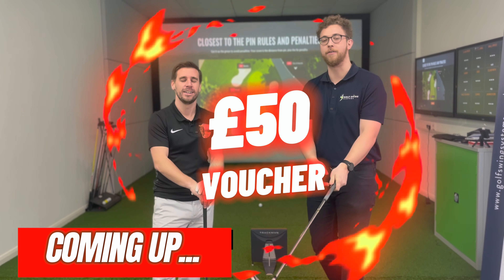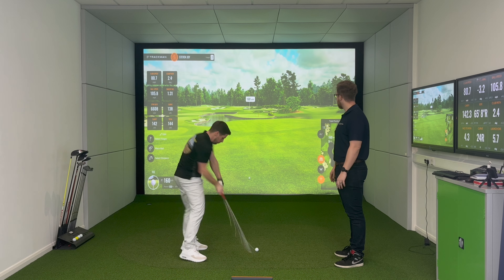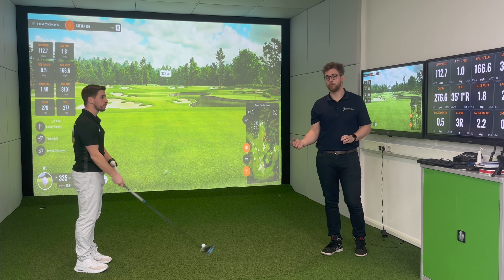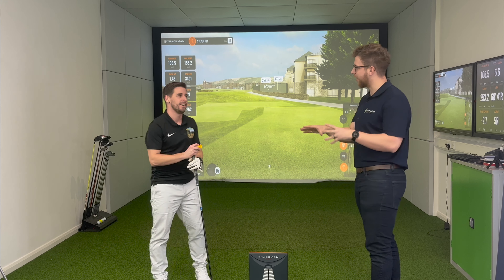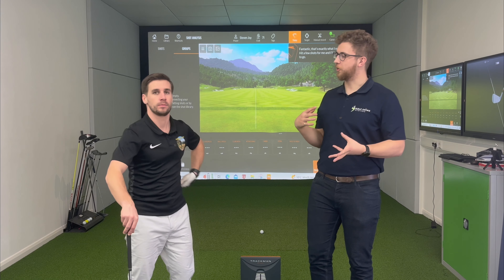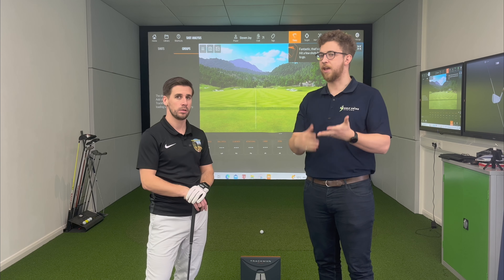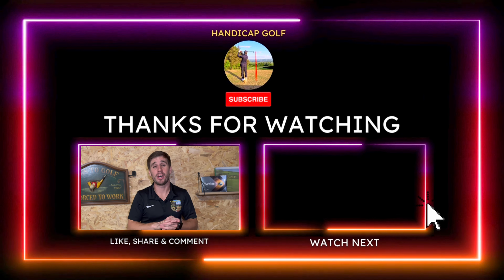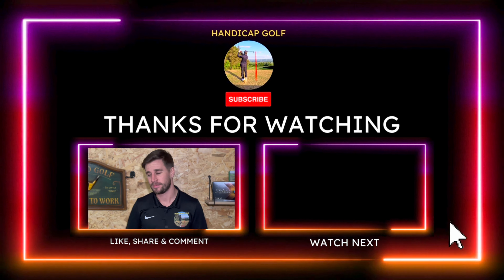Trackman 4 Launch Monitor & Golf Simulator Full Walkthrough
Trackman 4 is one of the most elite level launch monitors in the golf industry and with its new software TPS 9 recently released, it has made even more advances in its technology, features and especially in its golf simulator experience. From its brand new driving range to AI coaching, the experience you get with the Trackman 4 is almost second to none! In this video, Alex from Golf Swing Systems walks me through the new TPS9 software as we demo this stunning launch monitor and golf experience.

GOLF SWING SYSTEMS £50 VOUCHER COMPETITION:
To enter this amazing competition, you need to comment on this video quoting the word “HANDICAP GOLF” as well as subscribe to the Handicap Golf YouTube channel, and follow Golf Swing Systems & Handicap Golf on Instagram. All the links you need are here:

The winner will be randomly selected on 28th February 2023 and contacted accordingly via social media. Remember, you must follow all 3 of the accounts above, and quote the word HANDICAP GOLF in comments section of this video. Good luck!

For a 5% DISCOUNT on launch monitors, golf simulator products and golf training aids, click on this link to the Golf Swing Systems website and use the code ‘HANDICAP5’ at the checkout

For US viewers, click either of these link to buy everything you need for your home golf simulator: